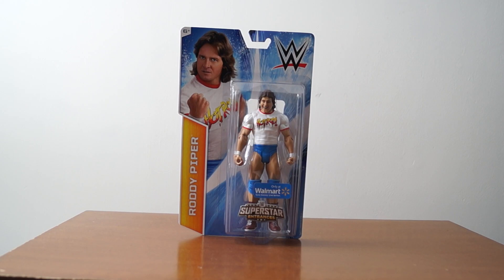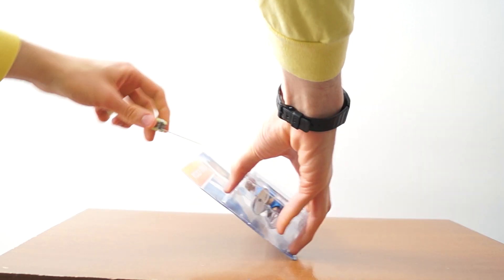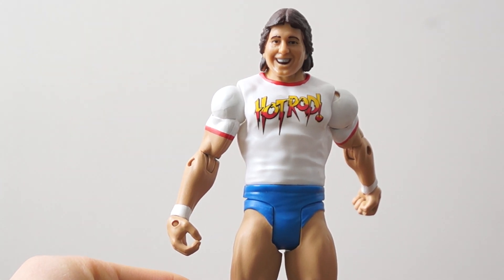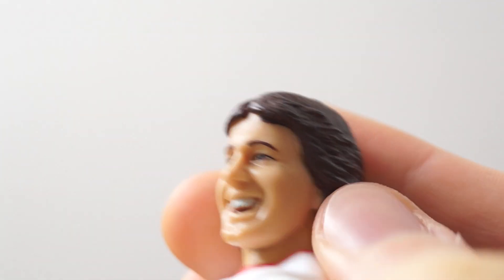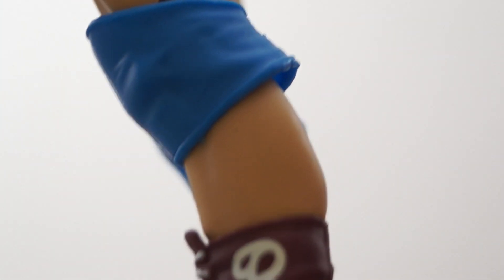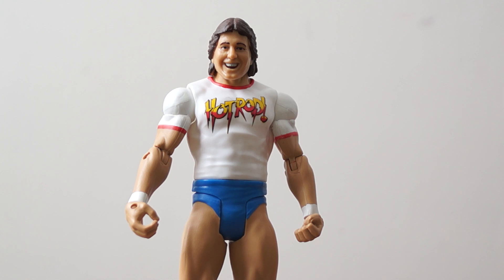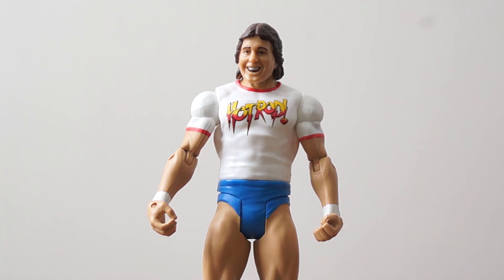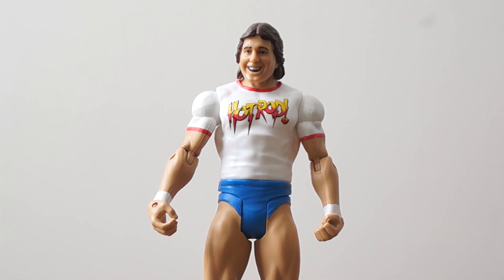Roddy Piper WWE Walmart Exclusive Entrance T-Shirt Series Figure Unboxing & Review!!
Tommy reviews the figure for the Hot Rod himself! Too bad the face isn't that great.

@tommytoytravels for twitter!